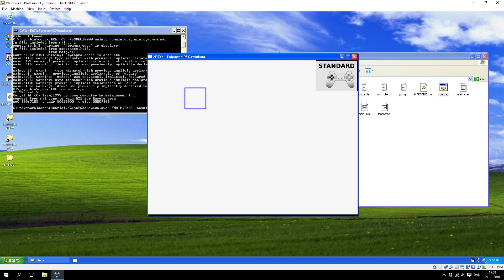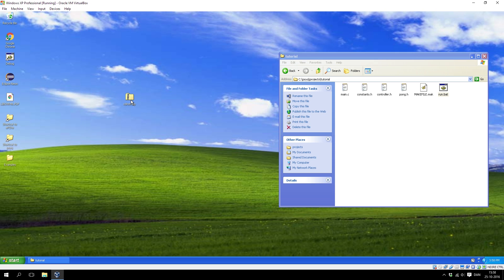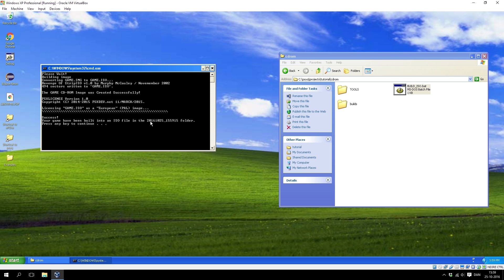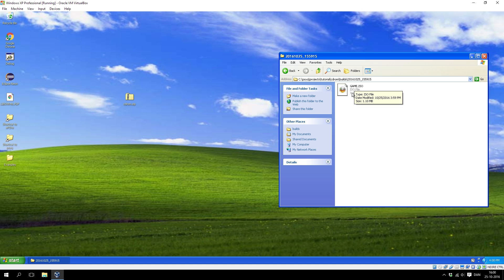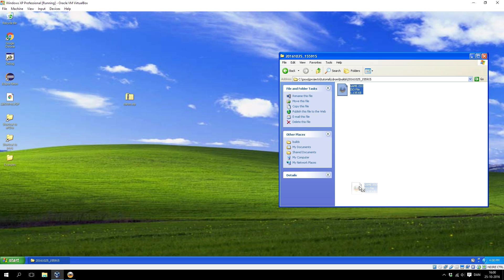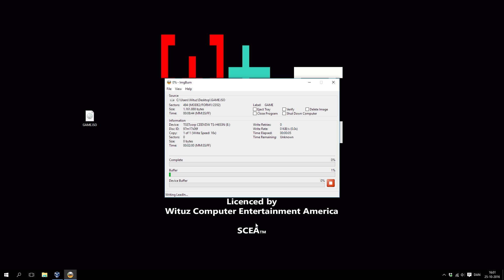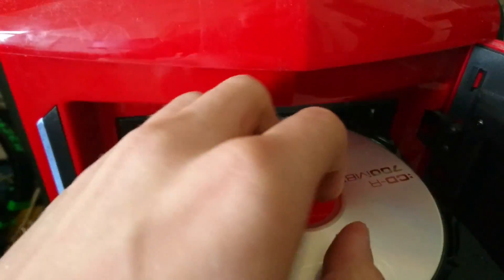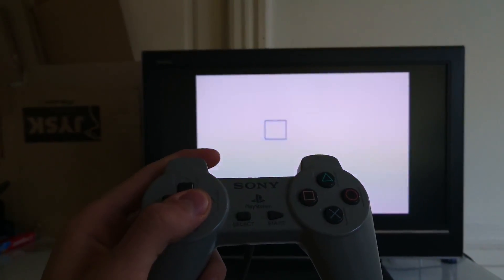PS1 Game Tutorial (pt. 4) - Burning and Playing on a PS1 Console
Pt. 4 of the PS1 game tutorial. In this episode, we are burning and playing our game from the previous episode on a real PS1 console.

If you appreciate the work I do, leave a like - It is basically the only way I can know if the content I make is good or bad, and to know what I can improve. Thanks.

It gets more and more awesome from now on. We're going to work with sprites in the next episode.